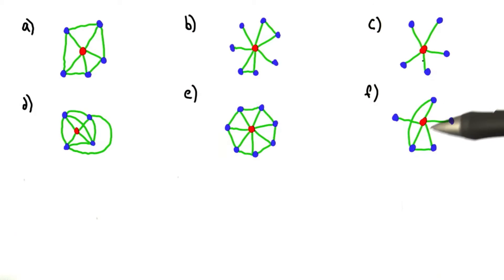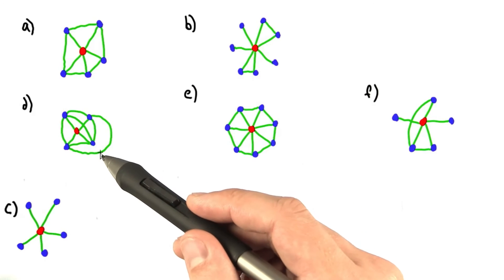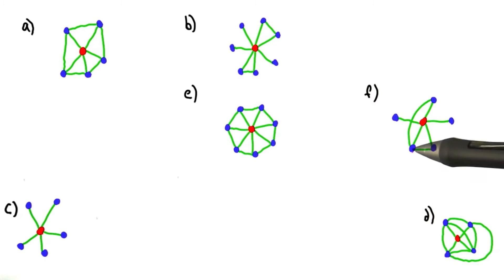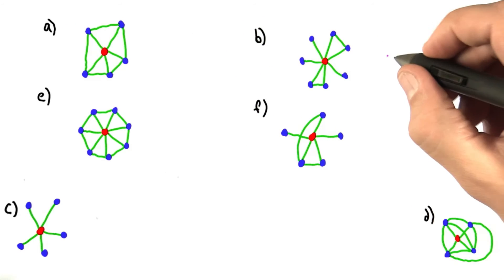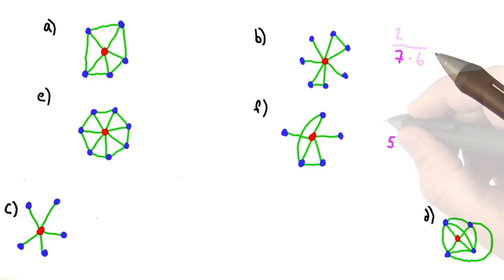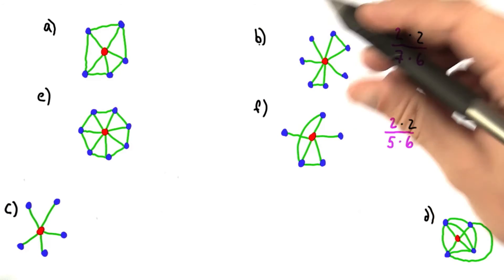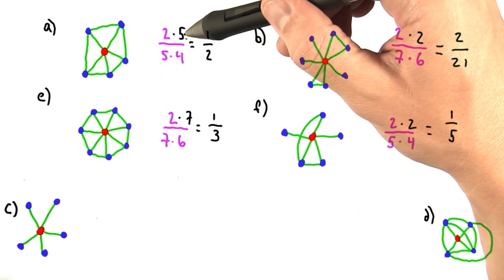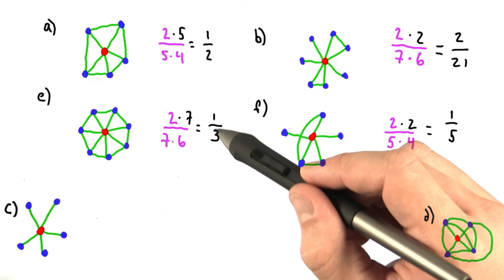Clustering Coefficient - Intro to Algorithms